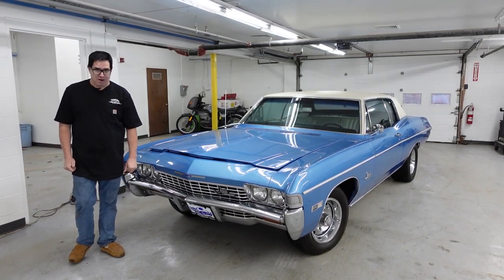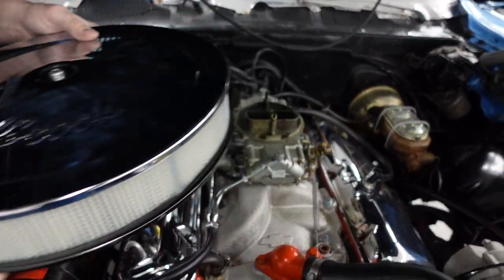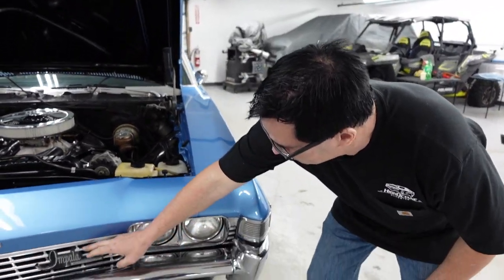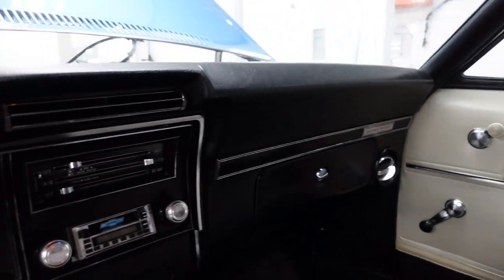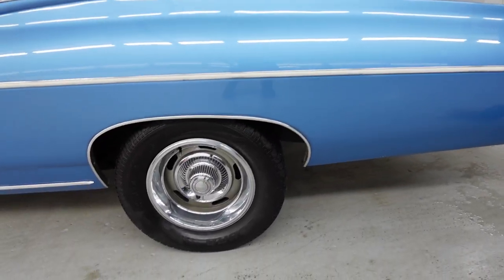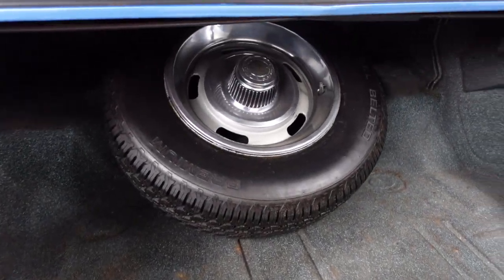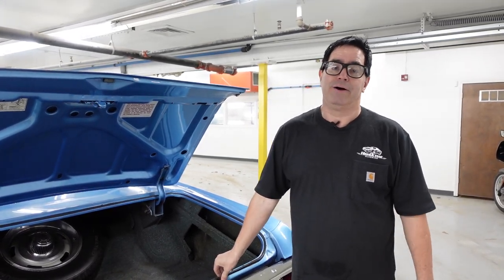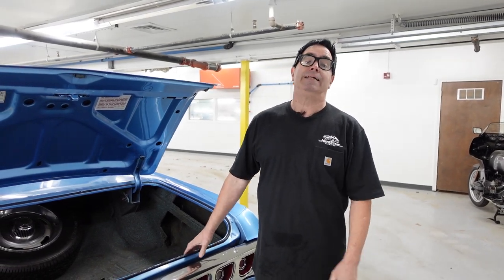1968 Chevrolet Impala Walkaround with Steve Magnante